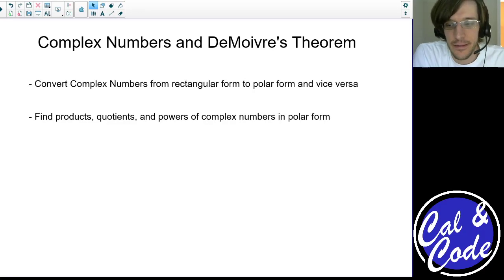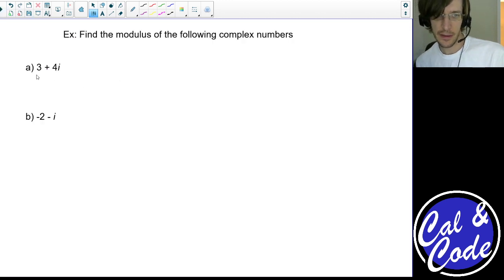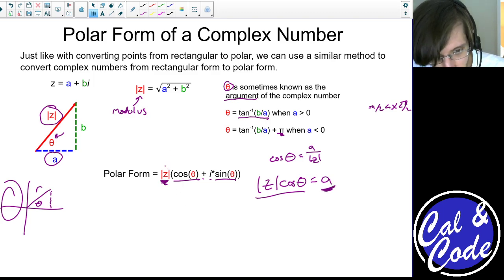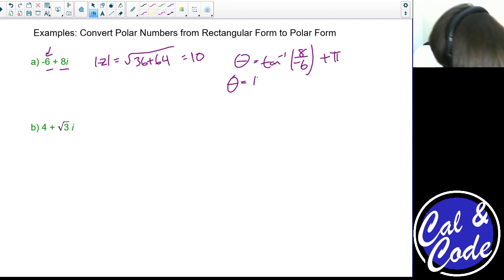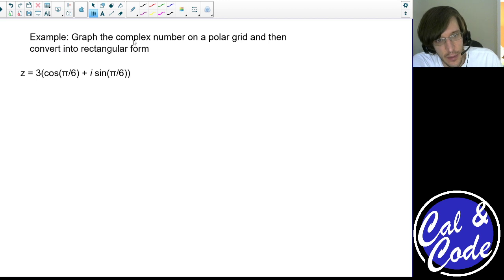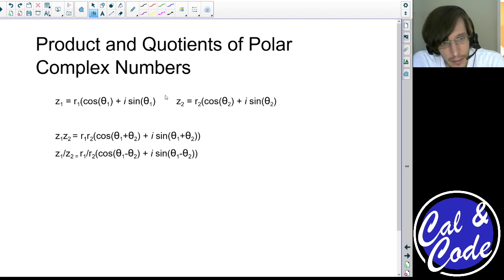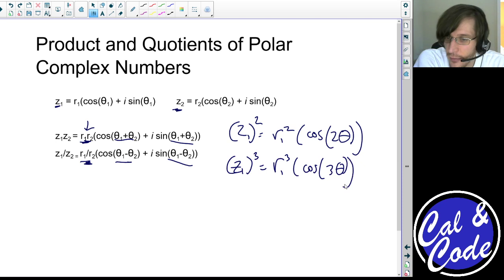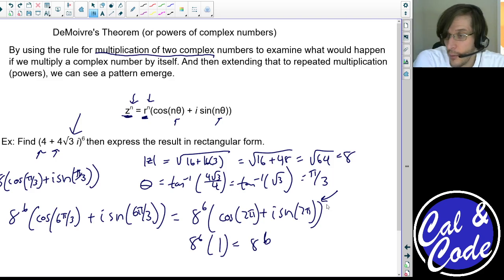Precalculus 9-5 Polar Form of Complex Numbers and DeMoivre's Theorem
In this video I cover: Finding the modulus and argument of a complex number, converting a complex number from rectangular to polar form, and how to find products, quotients, and powers of complex numbers using the benefit of the polar form. This includes DeMoivre's Theorem.